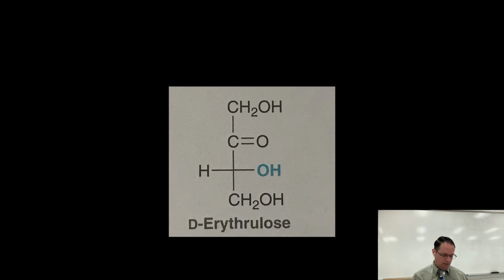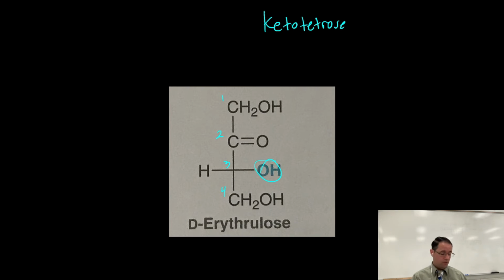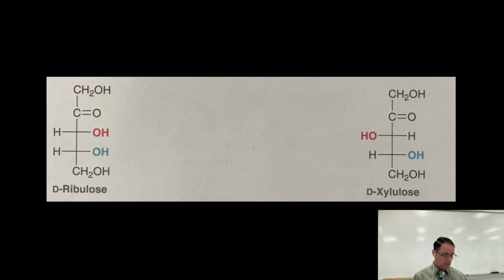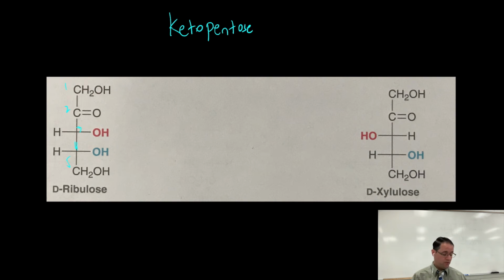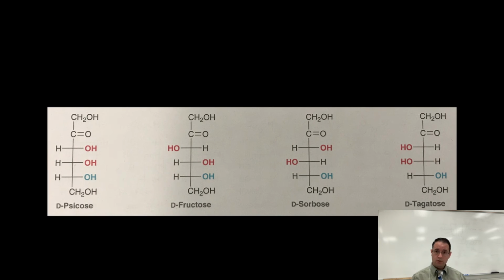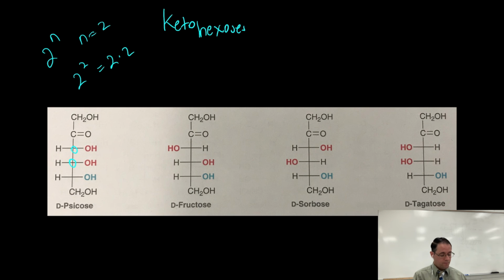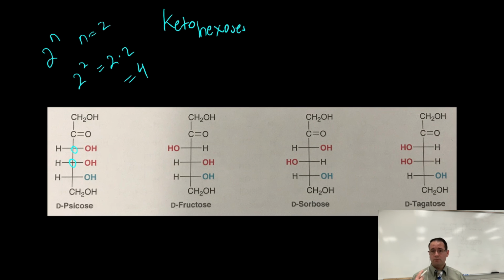Ketoses [ORGANIC CHEMISTRY] Klein 24.4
This lecture covers chapter 24, section 4 in chemistry, 2nd edition by Klein. It focuses on Ketoses.